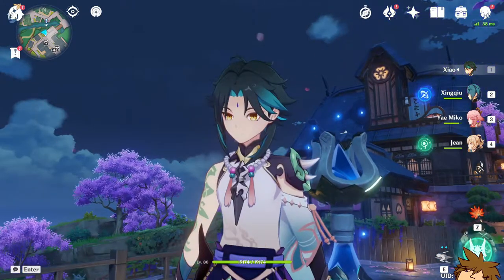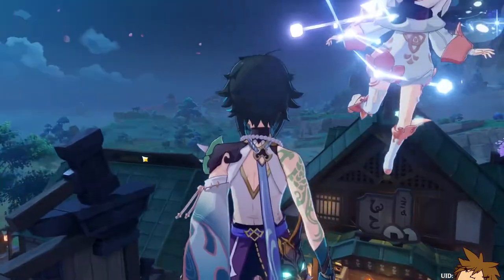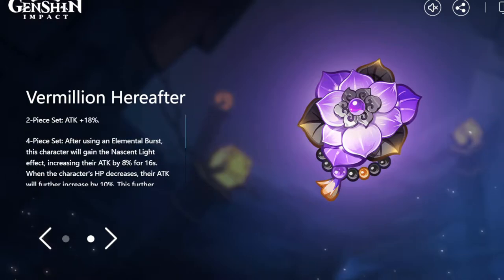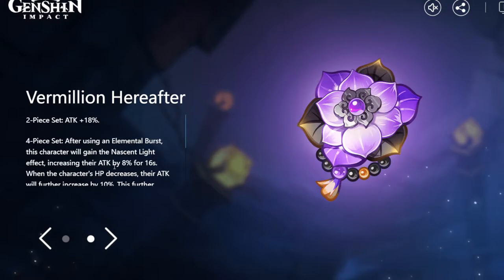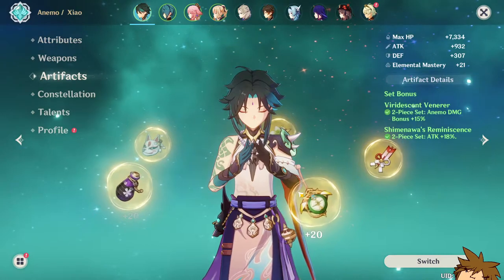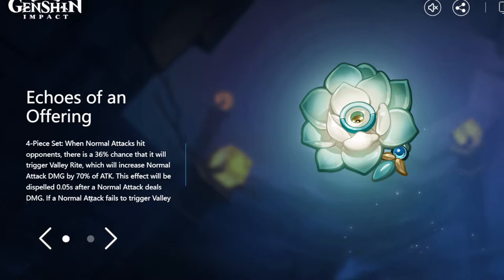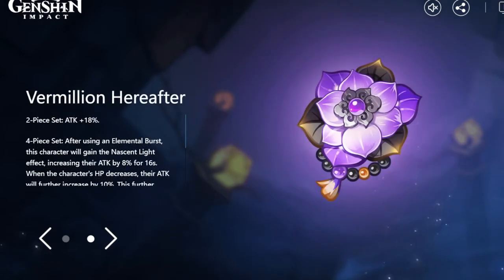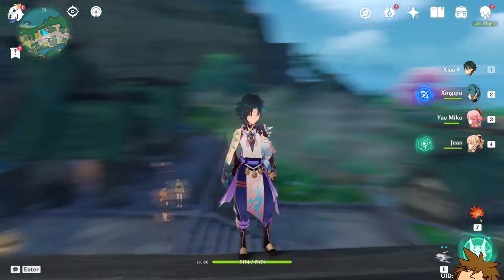XIAO IS GETTING A NEW SET, IS IT ANY GOOD ? - Genshin Impact